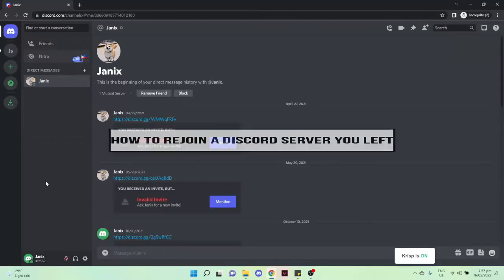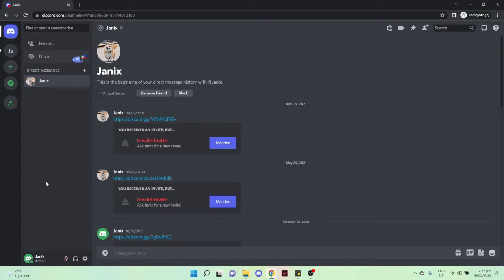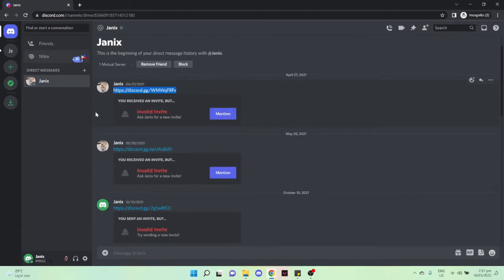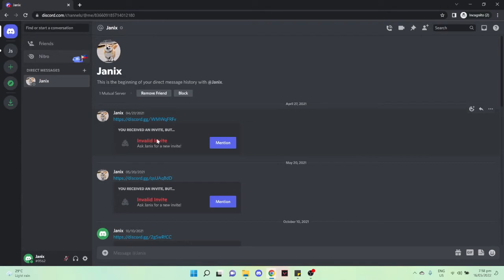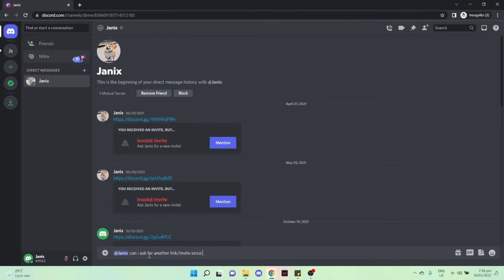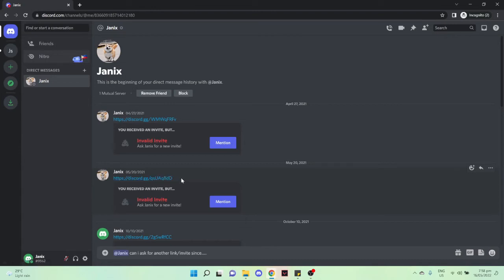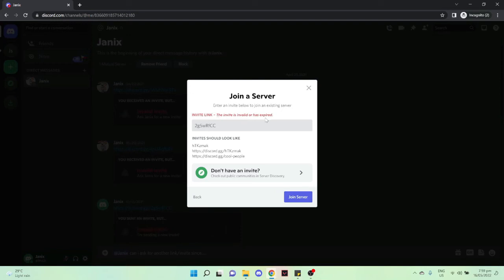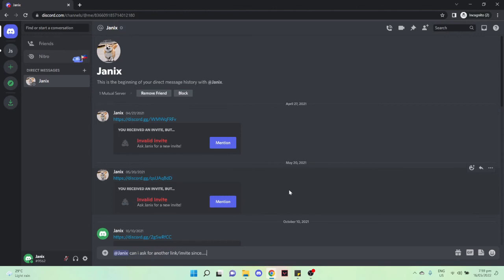How to Rejoin a Discord Server You Left